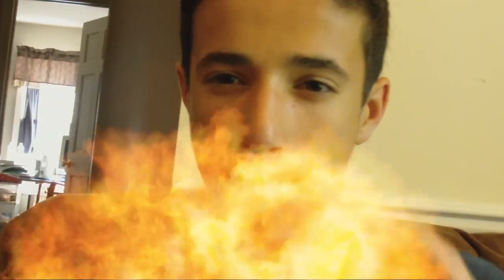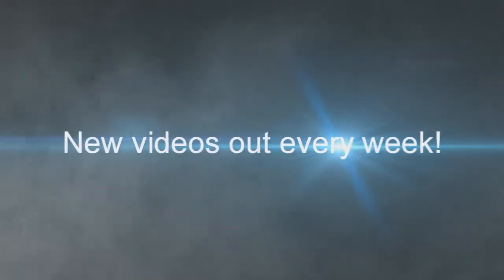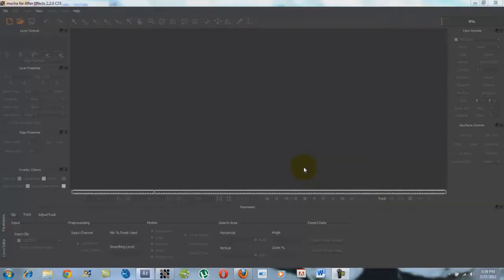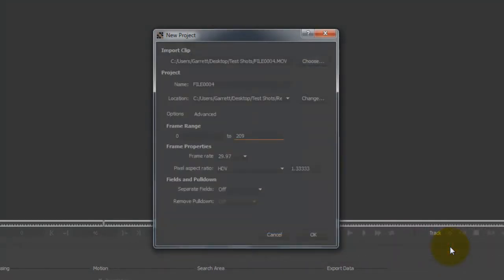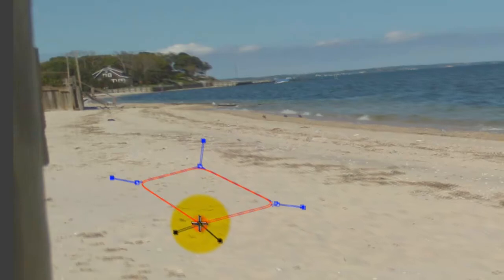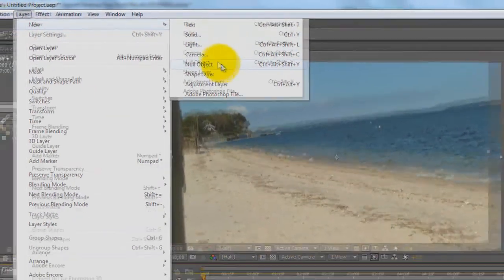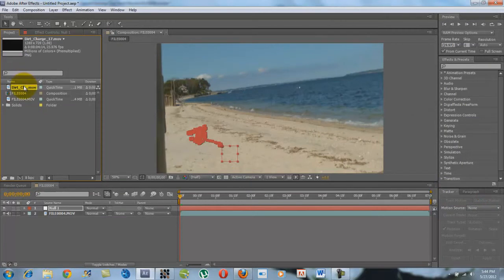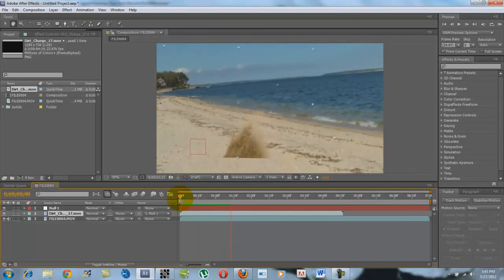How to Motion Track in After Effects Part 2: Mocha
Hey guys, it's Garrett from Tutorialso! It's great to be back to making videos! Today we will be going over Mocha! Mocha is a electronic tracker, which means it mostly does all of the work. You can find Mocha in Program Files, then navigate to the After Effects folder.

 In Mocha, you select a tracker that requires you to draw a shape, this shape must match the perspective of your area, or the track will not work. Once you have drawn your shape, hit the track forward button and get cozy for a few minutes. Once the track has completed rendering, copy to clipboard and open up After Effects.

In After Effects, you are going to want to get the raw video that you just tracked, not the copy to clipboard file, your RAW file. Once you have that into a new composition, go to layer and bring in a null layer. Then click on your null layer and hit Ctrl V or Command V if you are on a Mac. Now your null contains the motion that you have tracked! Just drop any element and parent it to the null and it will stick to your screen correctly.

Garrett of Tutorialso 2012